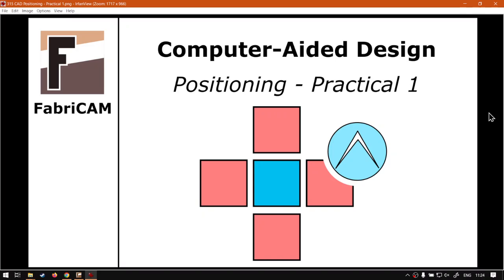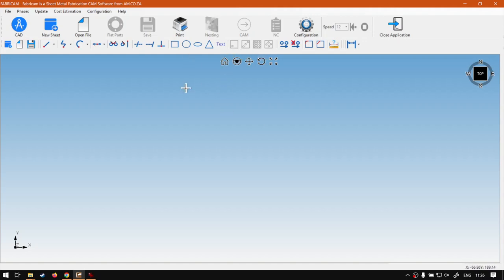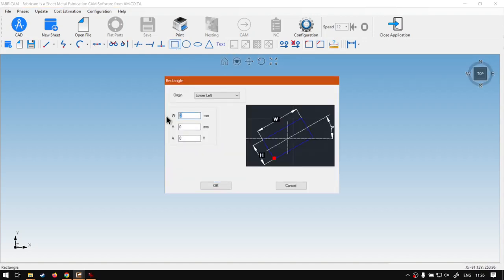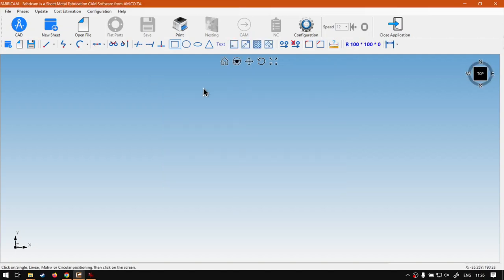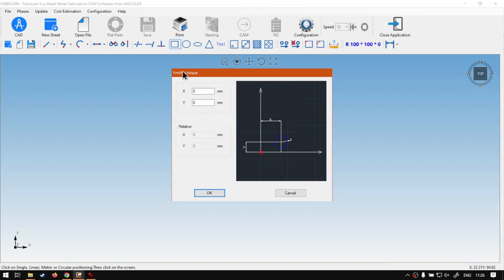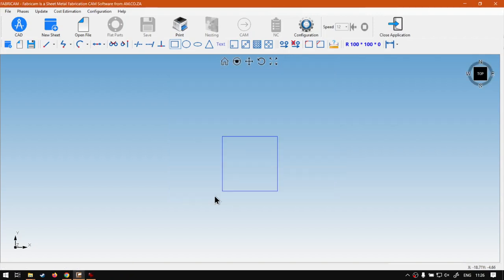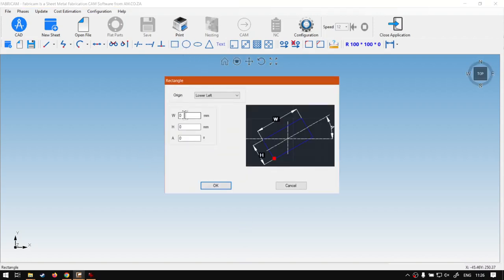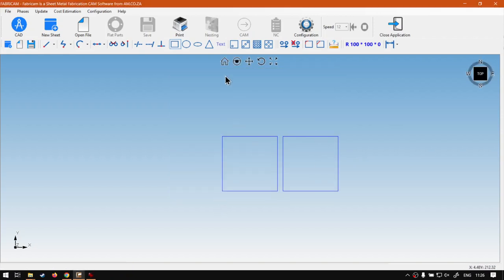FabriCAM Software CAD Positioning Practical One (Part 5) Step by Step Video Tutorial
Now that we have covered all the basics of the different positioning tools, let us play a bit.

In this first Practical we will be looking at putting some of the knowledge you have learned to the test.

This video is part of a Mini-Series. Next video covers CAD Positioning – Practical 2. Previous video covered CAD Positioning – Circular.